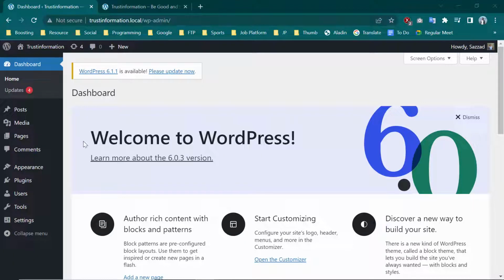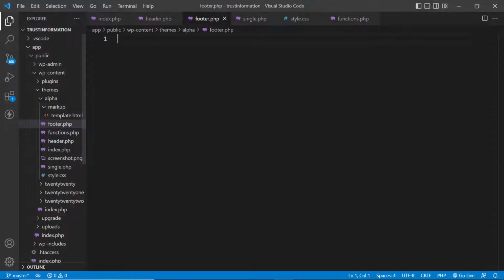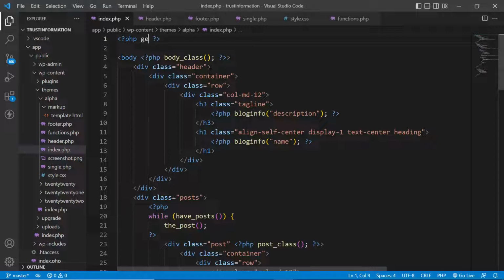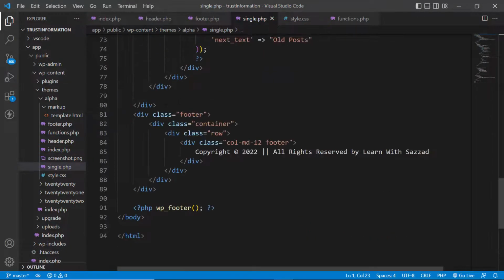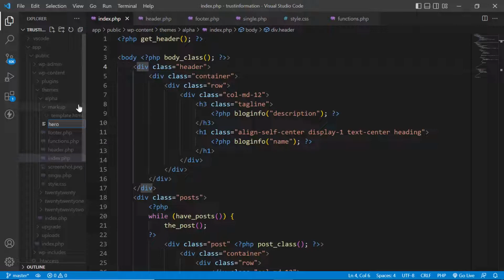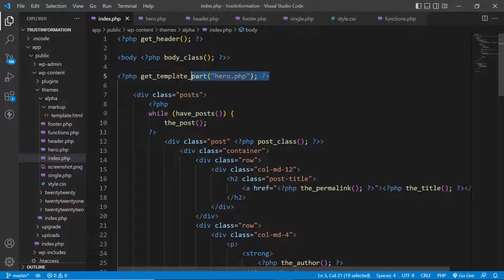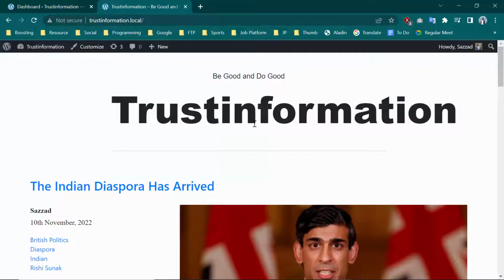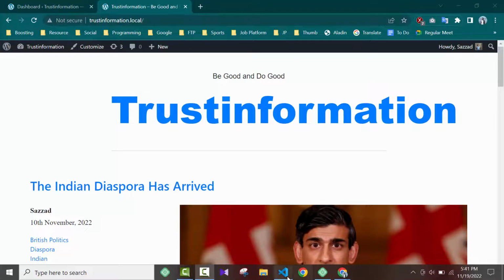How to Split a Large Theme File into Smaller Files in WordPress || get_header() and get_footer()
You need that for child themes. If you have a separate header.php a child theme can use its own header.php and override the parent theme’s file. Plus, header.php and footer.php are used in wp-signup.php. Regardless of the platform (WordPress, Joomla!, Drupal) or the language (PHP, C++, VB) it's pretty much accepted/standard practice to break out code in to functional units. This includes not only functions and classes, but files as well.